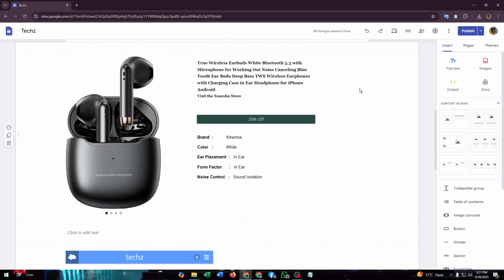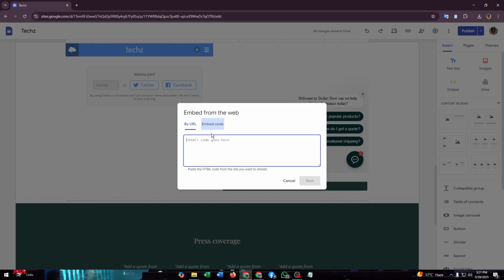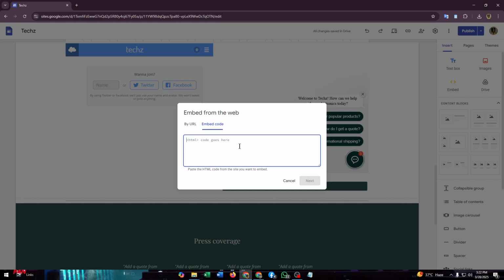How To Write Code in Google Sites (2026)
How To Write Code in Google Sites

In this video we show you How To Write Code in Google Sites. If you want to know How To Write Code in Google Sites then this is the perfect tutorial for you.